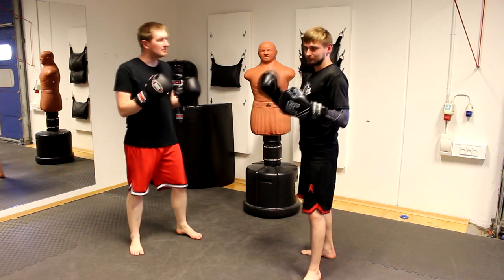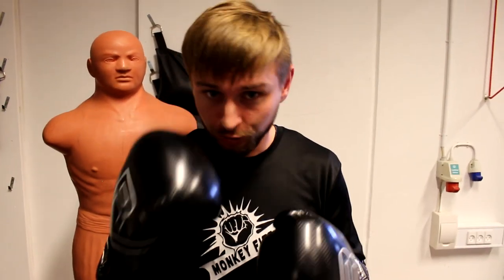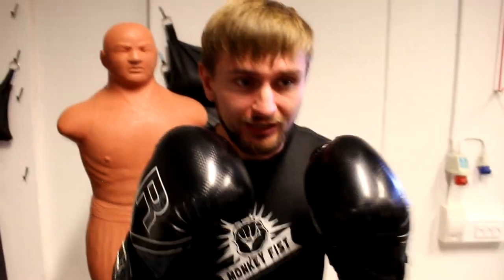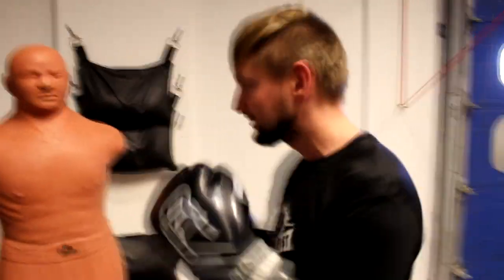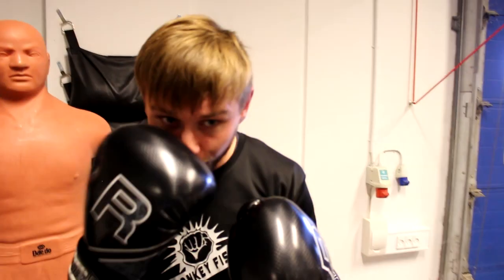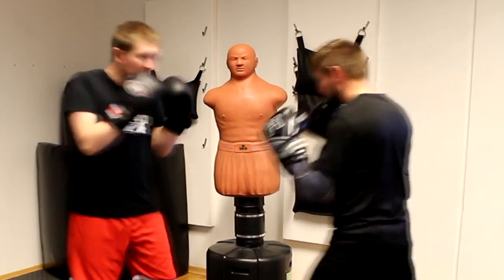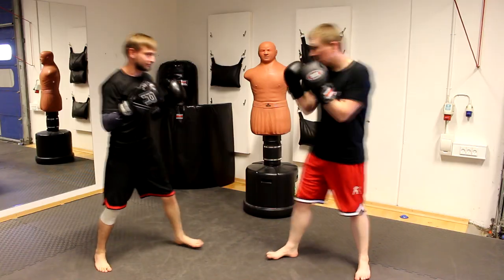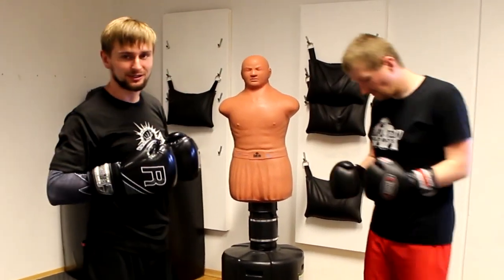If I can’t see it,it doesn’t exist? (STOP blinking!)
If I can’t
 see it,
it doesn’t
exist ? NOT REALLY... so keep your eyes open in the sparring or fight.